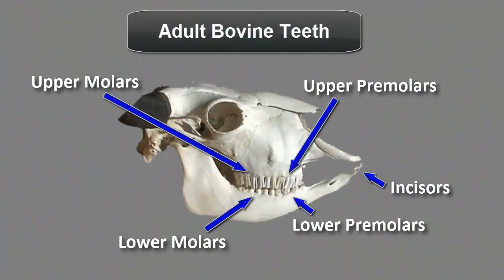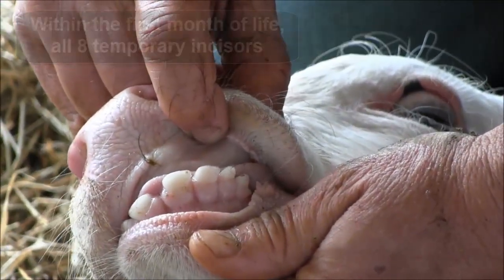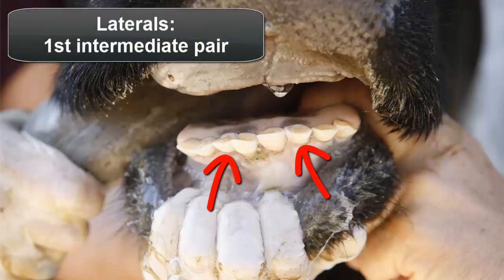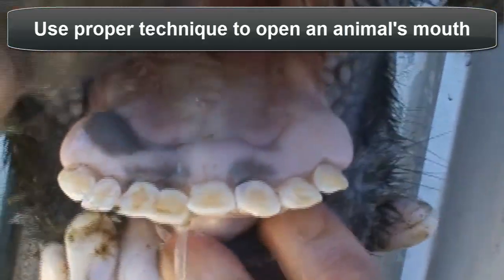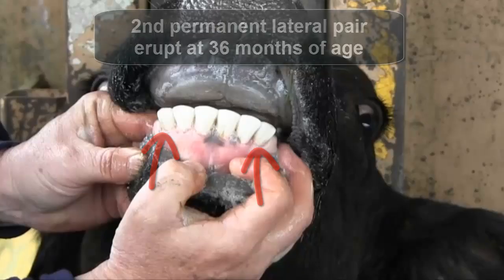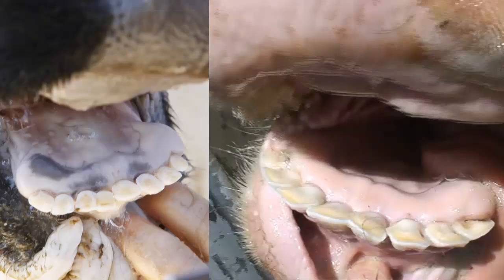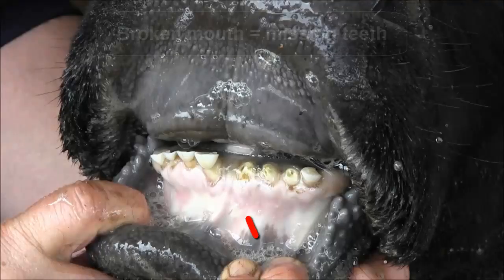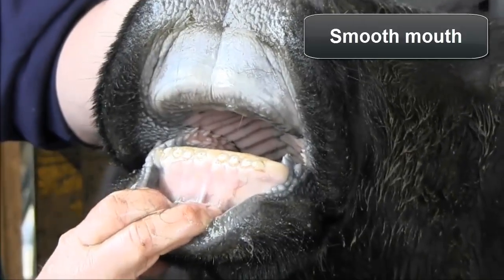Estimating Cattle Age by Dentition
Technique for estimating cattle age by evaluating teeth development and wear is shown